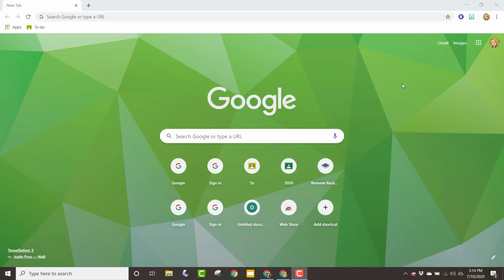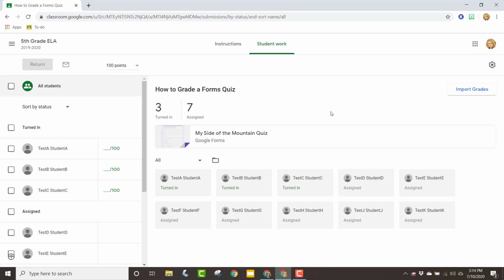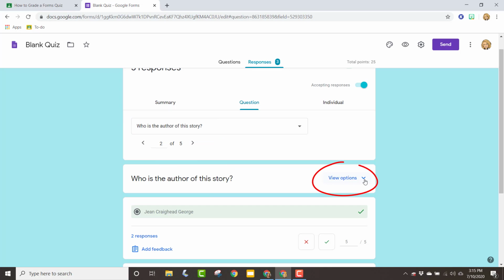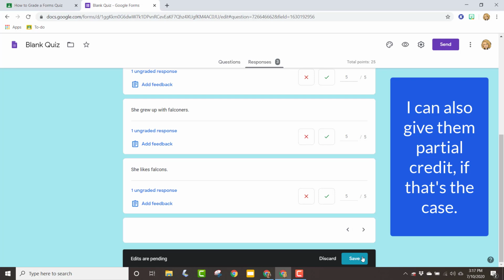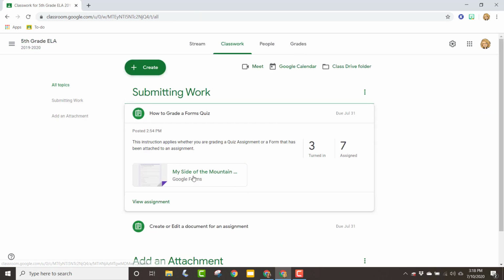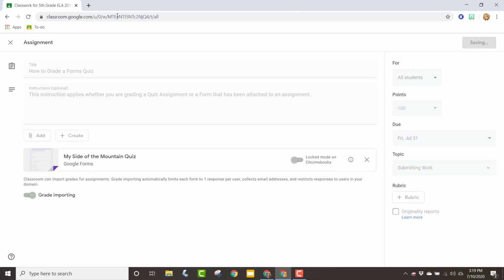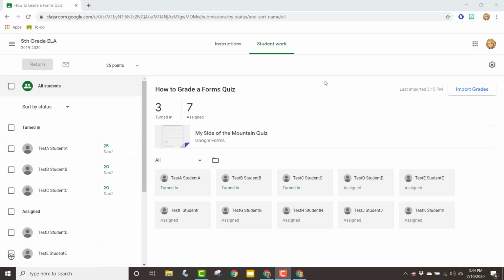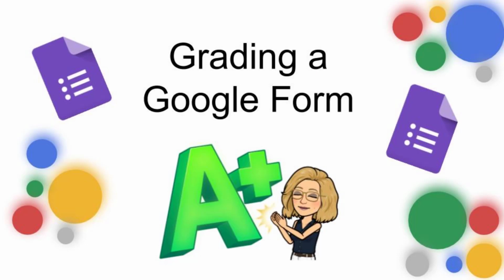Basically Google Grading a Form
Google Forms has SO many great features that teachers are jumping in making them left and right...which is FANTASTIC! You go! But sometimes we forget that Forms is not like other Google apps when it comes to grading and returning student work. Check out this short video about the basics of grading and returning student work in a Google Form.